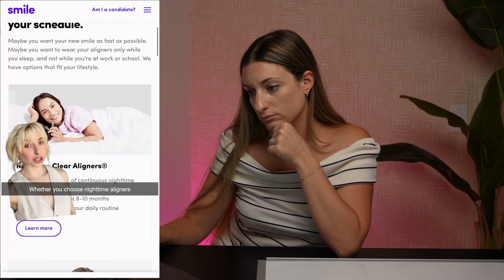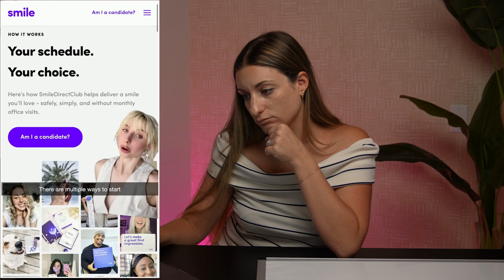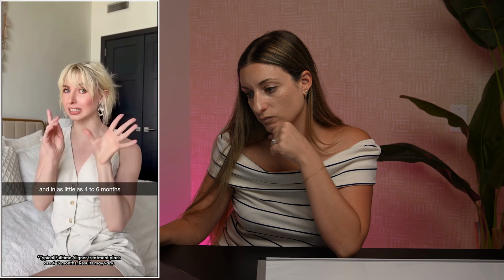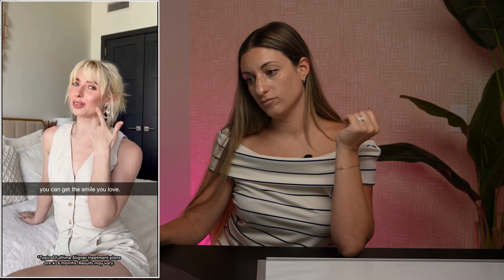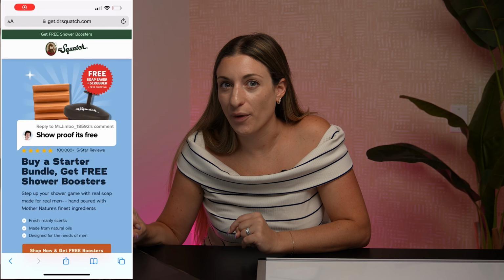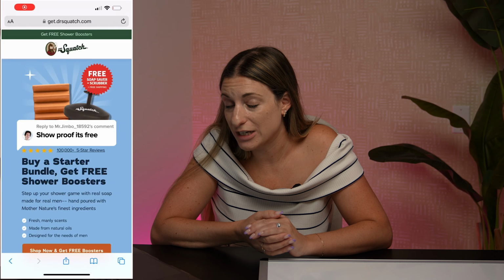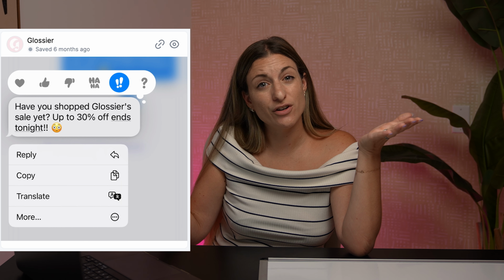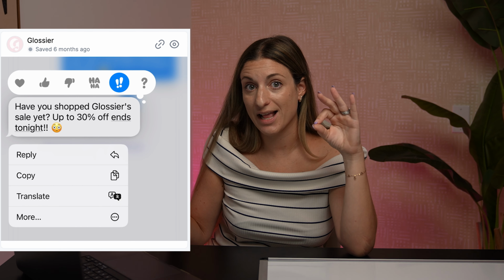10 Must-Try Creative Styles for Meta and TikTok Ads in 2025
In this video, I'm going to break down the 10 must-try ad creative styles that are crushing it right now on Facebook Ads and TikTok Ads.

If you aren't implementing these ad creatives in your Facebook Ads and TikTok Ads accounts you are missing out on lost revenue. Which one are you trying first?